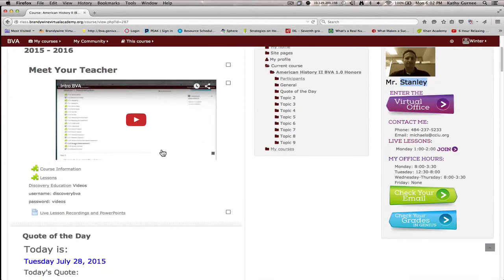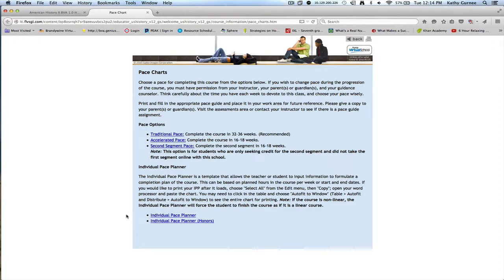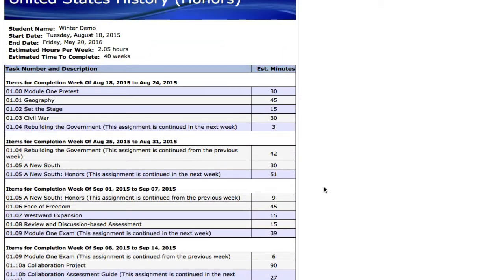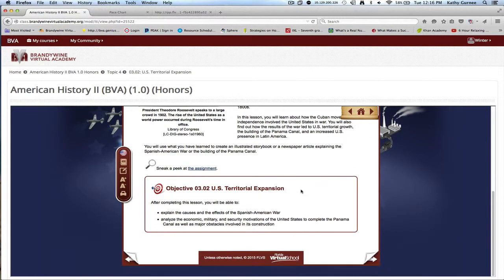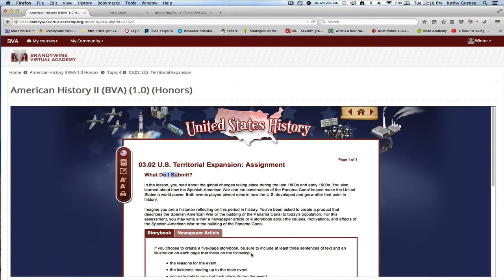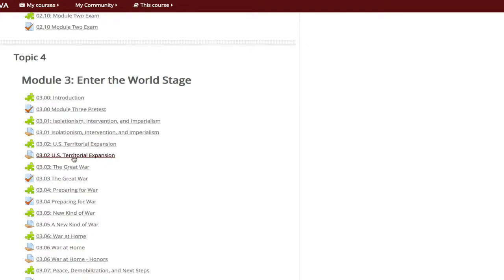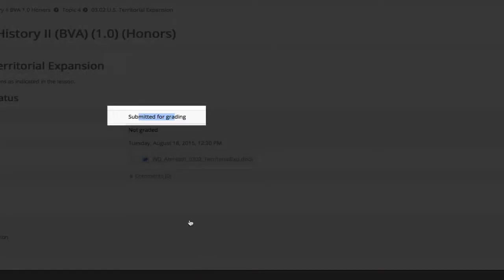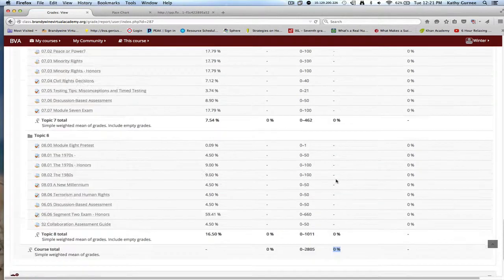BVA Moodle Course Orientation Video 2015-16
A closer look at a “BVA” course.